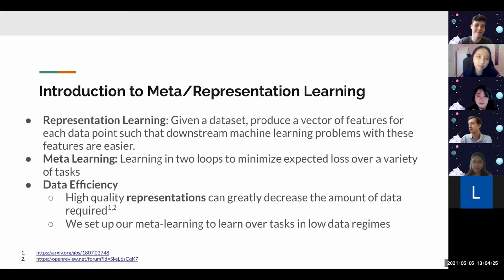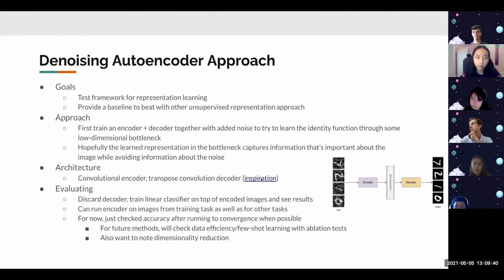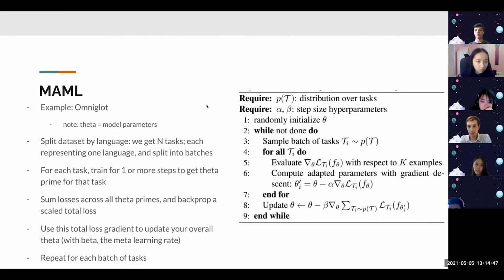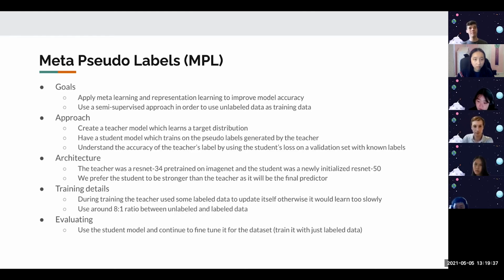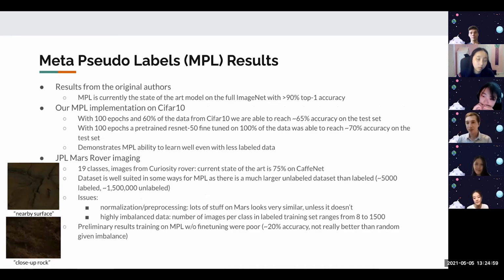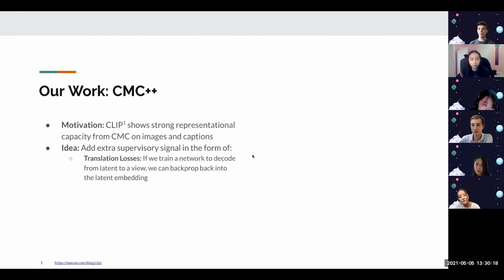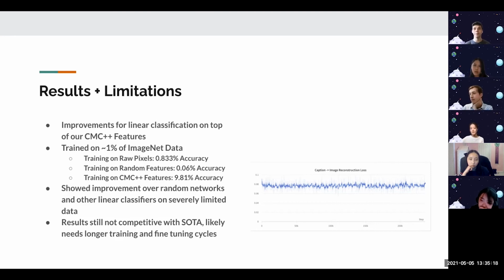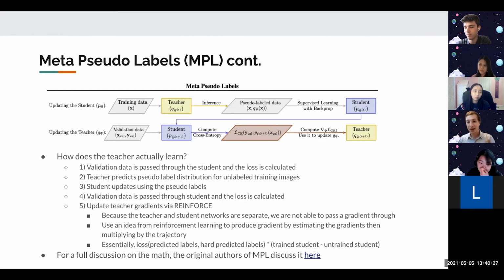Launchpad Spring 2021 Semester Showcase: RosettaCV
Welcome to RosettaCV's final showcase! Learn how the team built an encoder for images that can perform few-shot training across CV tasks using unsupervised learning.

This team is led by project leader Oleksii Volkovskyi and project advisor Joey Kraut. The members are Devang Jhabakh, Jimmy Li, Sean O'Brien, Elaine Qian, Divi Schmidt, and Jasmine Wang.

Note: During our semester showcase, the teams are split up into two where one half presents for the first hour and the other half the second hour. This means that not all the members speak in the presentation.